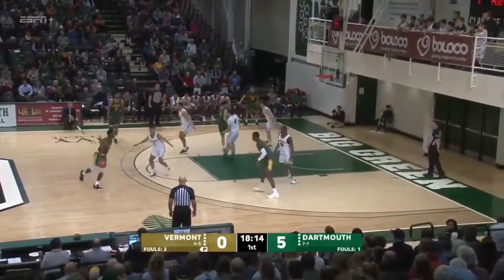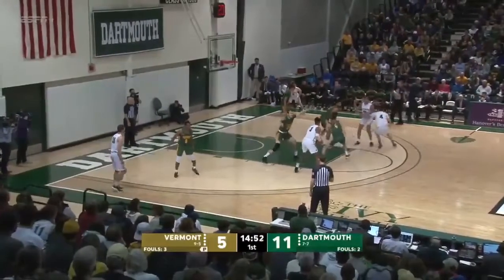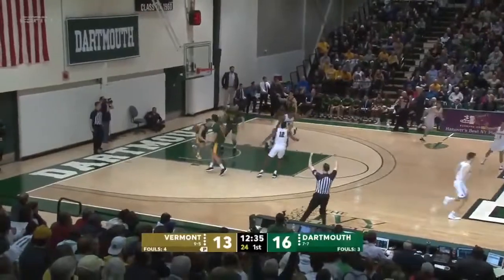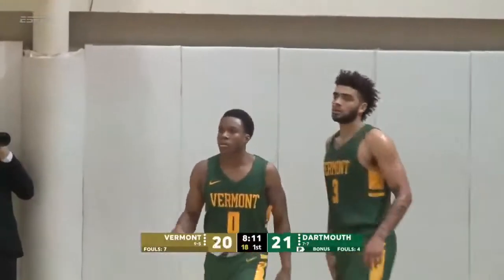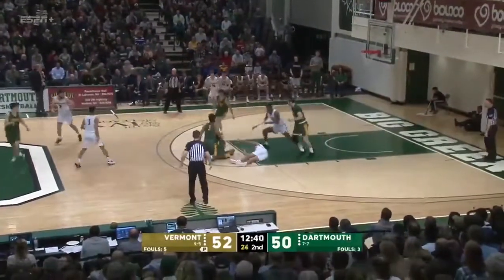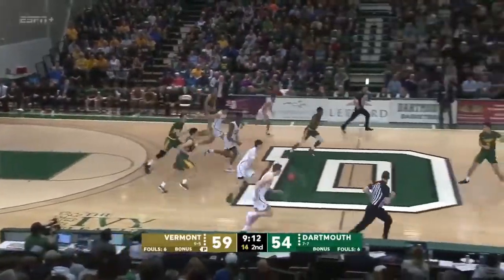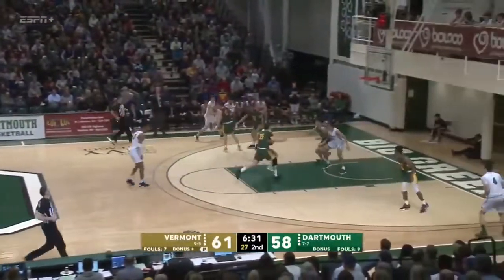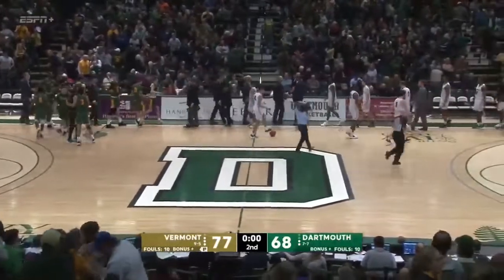Highlights: Men's Basketball vs. Vermont, Jan. 2, 2020